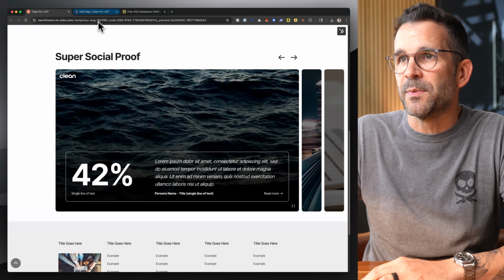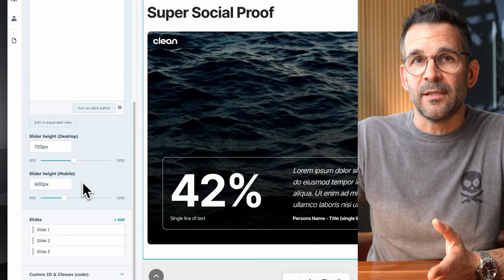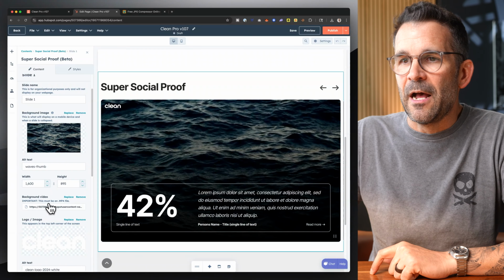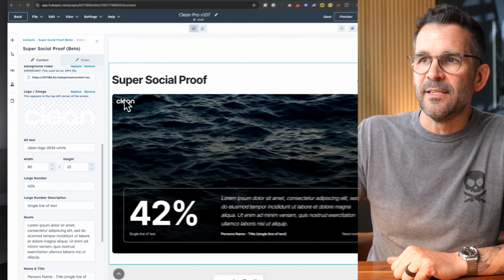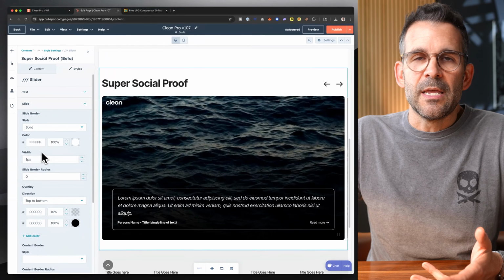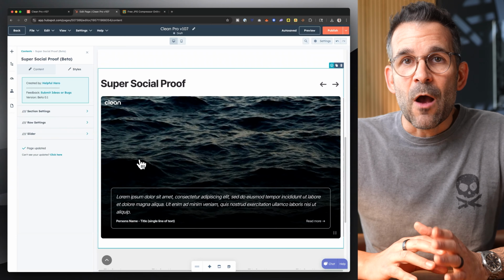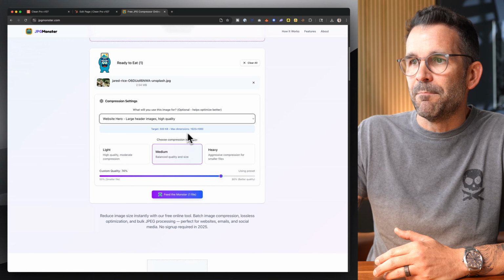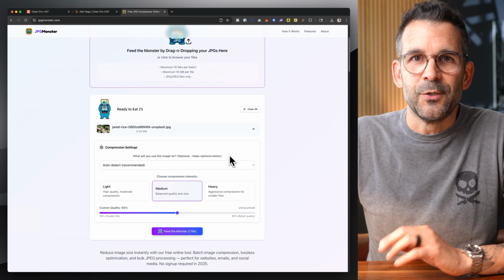Clean Pro v107 - Theme Update for HubSpot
I've got another awesome theme update ready for you.  This one includes a brand new module to the Clean Pro theme, which I'm super excited about.

Super Social Proof (Beta)
This new module is a great addition to any website page or landing page where you want to highlight testimonials about your product or service. It's also built to be super versatile, so you can get creative with it.

Improvements:
- Content Slider
Now you can select to turn the image into a link to another page.
- Logo Scroller (New)
Logos are not automatically center-aligned.
- Versa Cards
Quick centering fix when the filter feature is applied
- Global Footer
Color fix for column headings on mobile devices